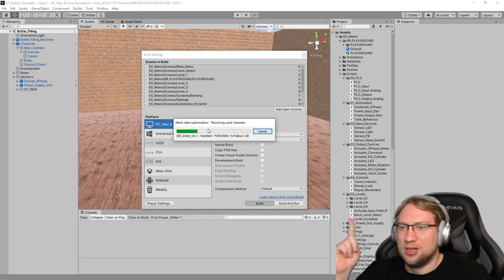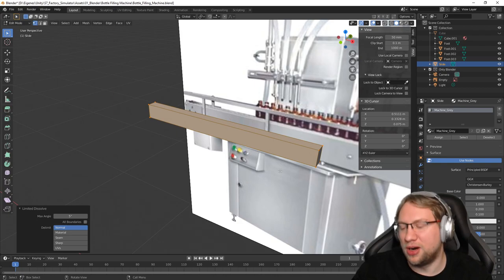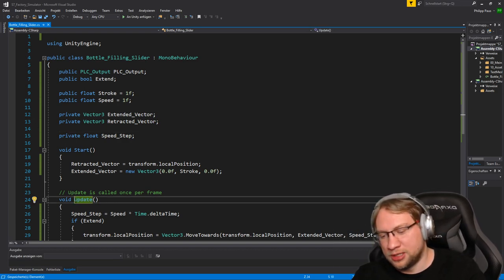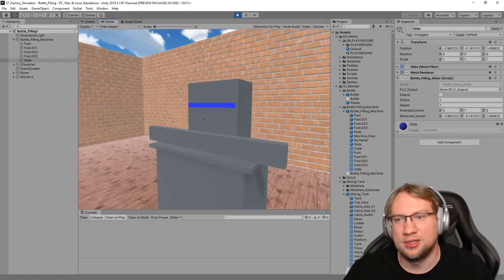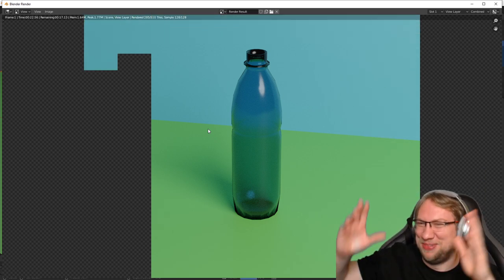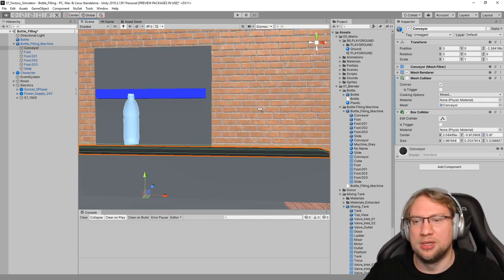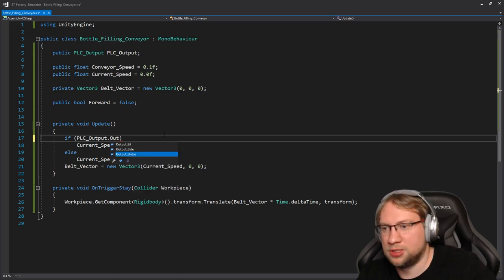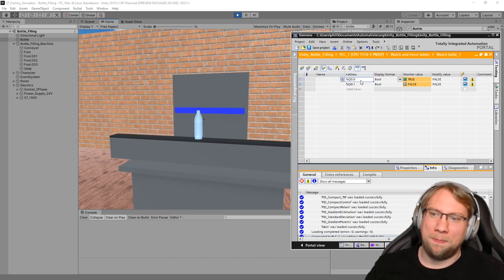Chilling, Chatting and Programming (Unity)!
Let's do something to fight boredom!